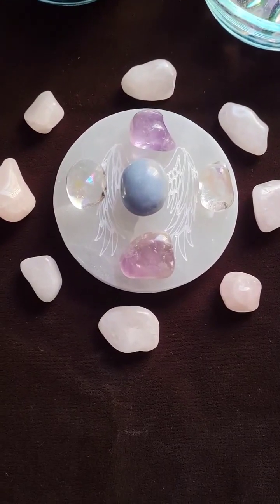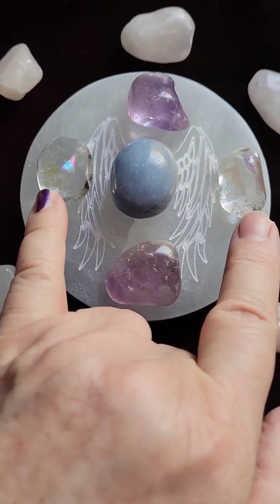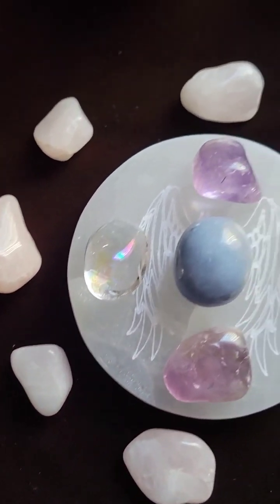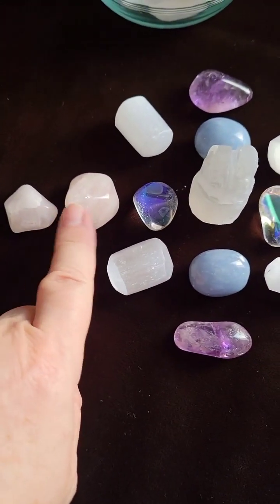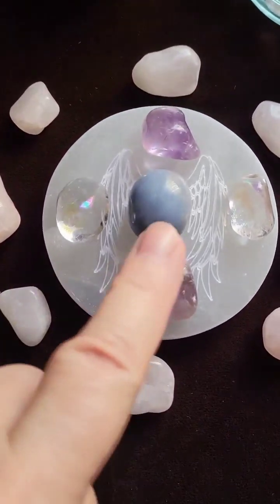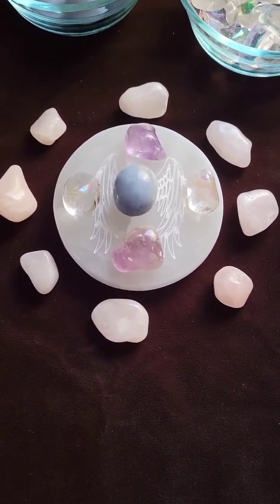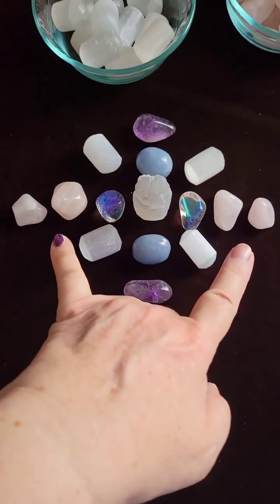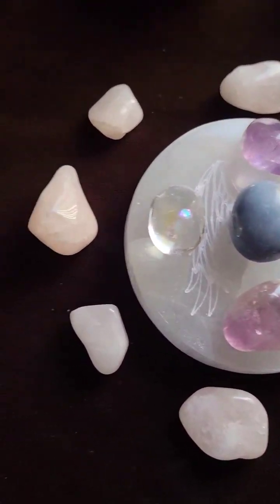Connecting with Your Guardian Angel: How to Create a Powerful Crystal Grid for Guidance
Guardian Angel Connection Crystal Grid. How to make this in less than 10 minutes.

Are you looking to connect with your Guardian Angel for guidance and protection?  Crystal grids are a powerful tool for building a connection with the angelic realm.

In this video, we'll show you how to create a crystal grid specifically designed to connect with your Guardian Angel for guidance and support.

You'll learn about the properties of different crystals that are associated with the angelic realm, and how to arrange them in a specific pattern to amplify their energy.

We'll also guide you, step-by-step, on how to activate your crystal grid and setting your intention for connecting with your Guardian Angel.

No matter ‘where’ you are on your Journey with Crystals and your Guardian Angels, this video is packed with valuable information to take your connection with the angelic realm to the next level. Join us and unlock the power of crystal grids for connecting with your Guardian Angel today!

ANGEL LADY CRYSTAL SHOPS:
✨Crystals and Angels for Ancestral Healing: Shake Free from Karma & Past Life Challenges